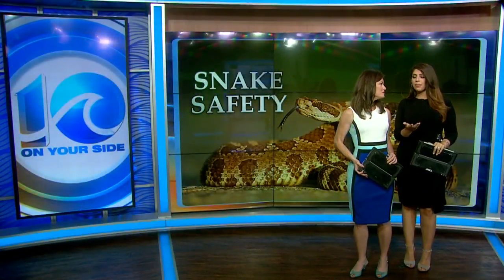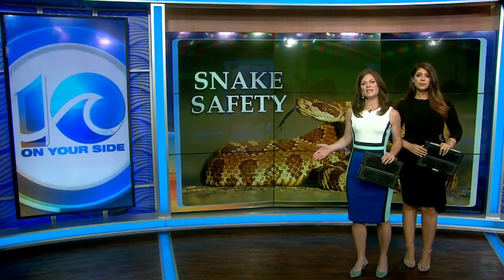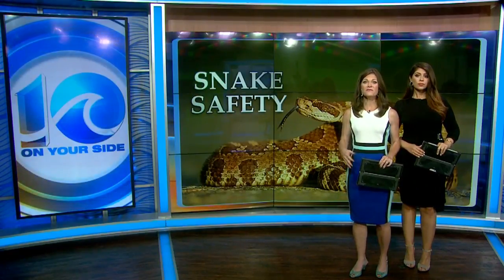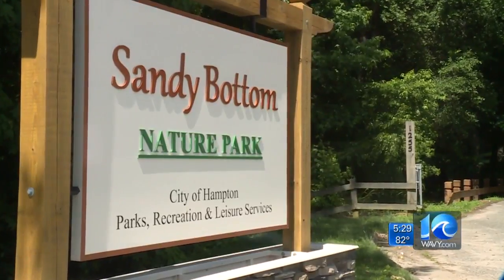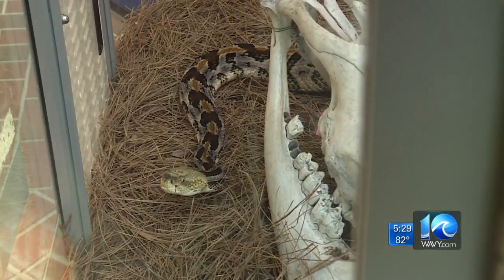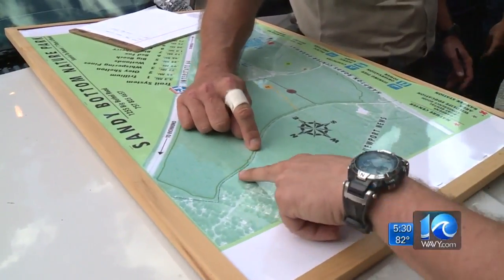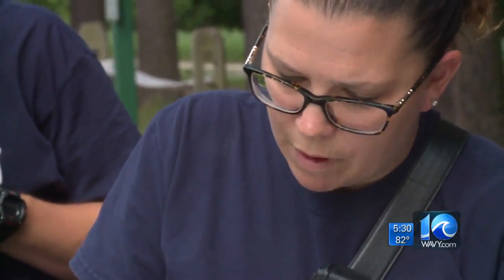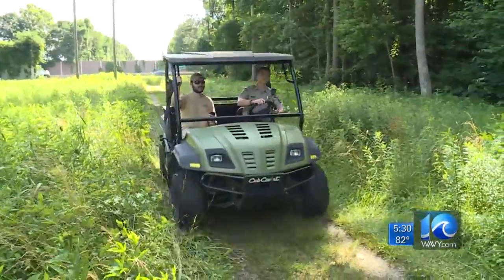Snake bite drill helps emergency crews respond to victims in remote areas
Stephanie Harris reports.